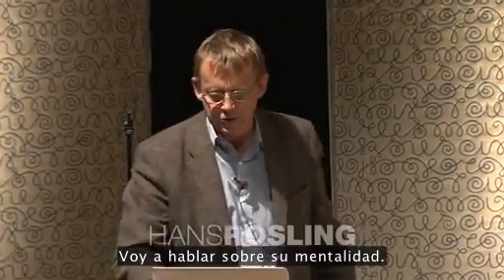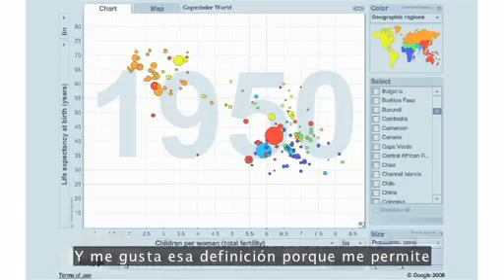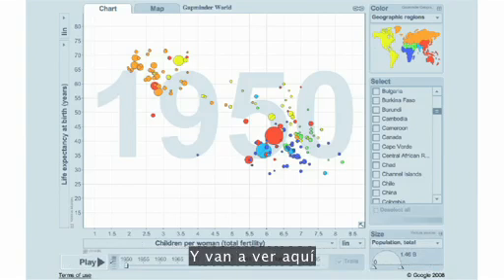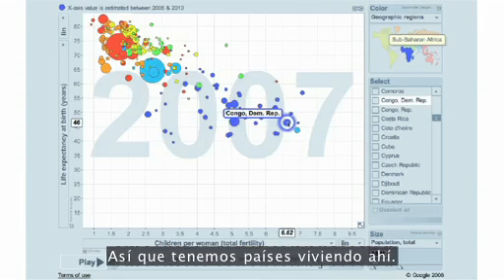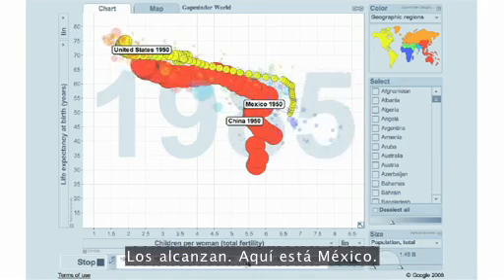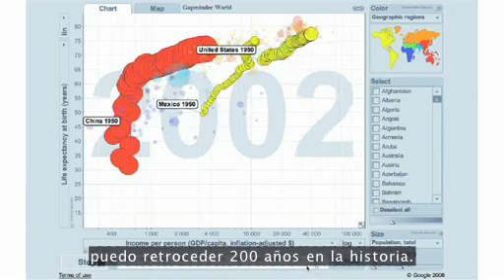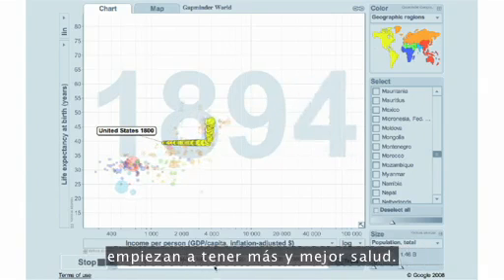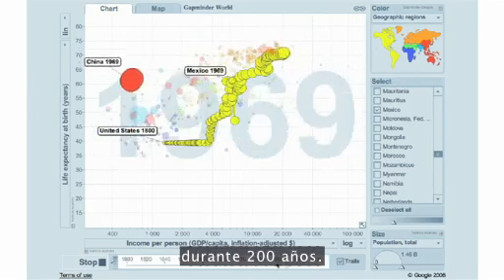TED Desarrollo - Dejen Que Mi Conjunto De Dato Cambie Su Mentalidad - Hans Rosling 2009